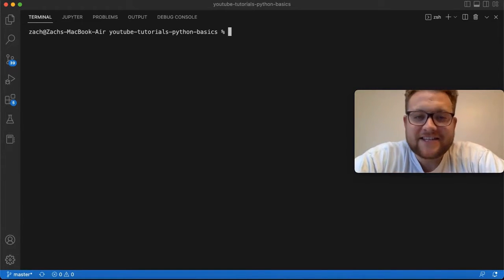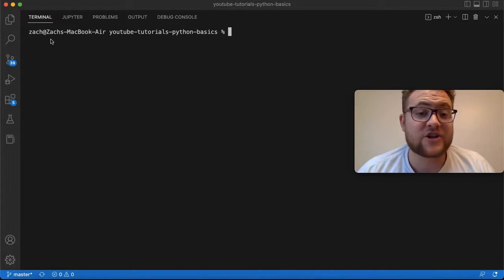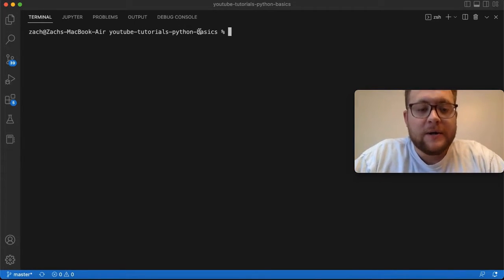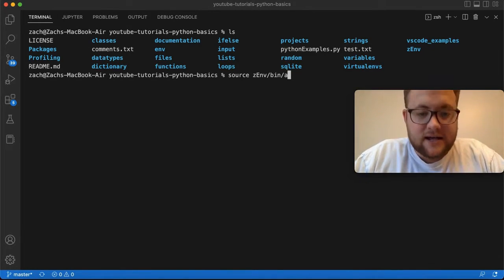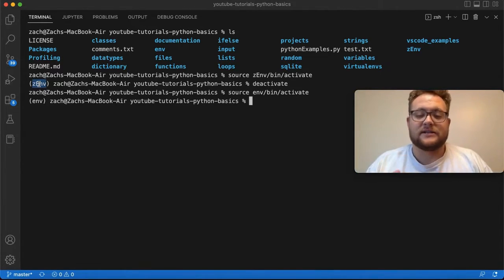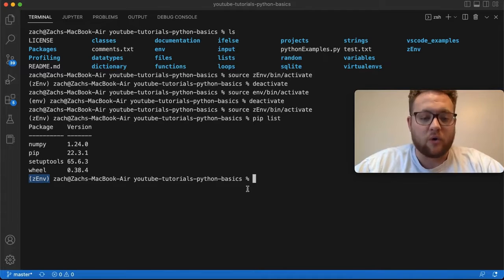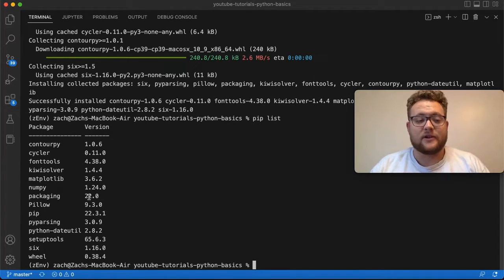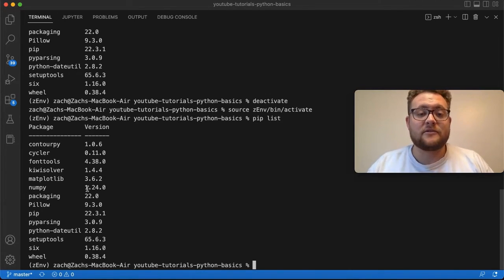How To Install Python Packages In Virtual Environments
In this python tutorial, I walk you through the question of how to install python packages in virtual environments. Let's get coding!

Video Timeline
0:00:00 - Using Pip With Virtual Envs